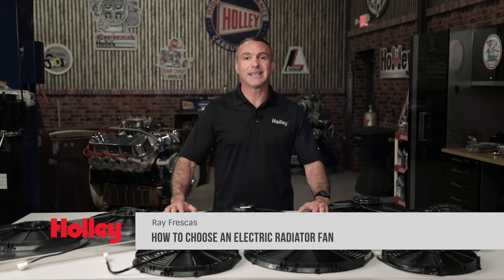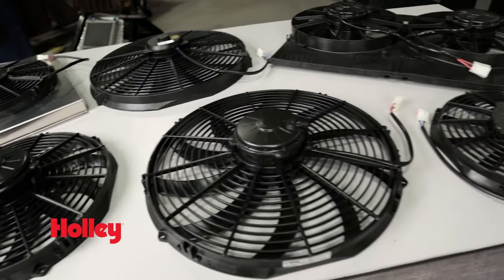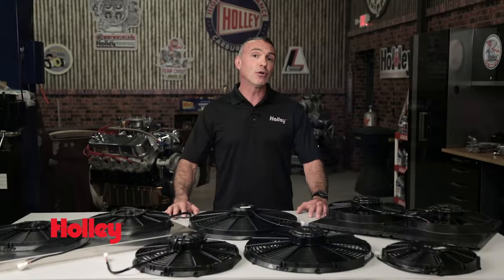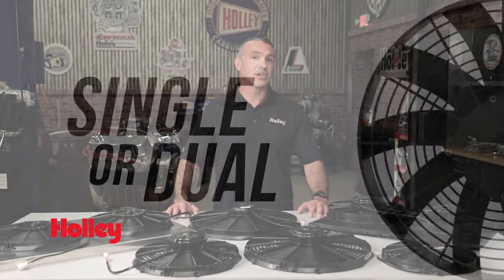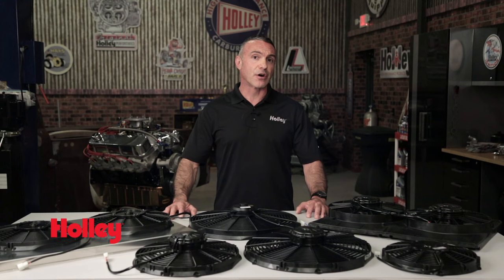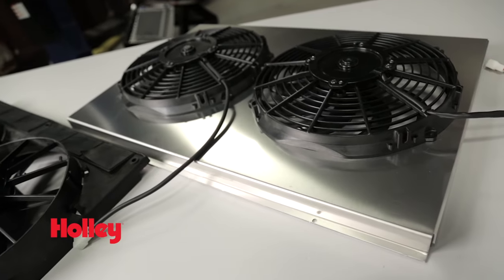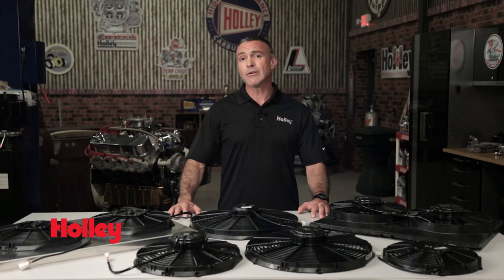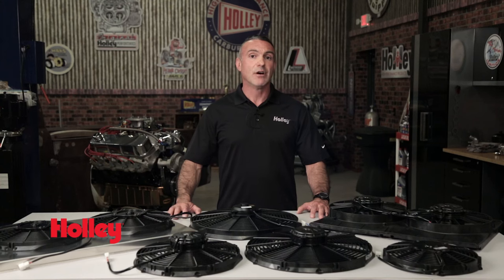How To Choose an Electric Radiator Fan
When making big horsepower on the street, keeping your engine cool is essential. Sitting in  heavy traffic with a high horsepower engine, a mechanical fan just won’t cut it. Mechanical fans rely on engine rpm and when sitting at idle, they just don’t spin fast enough to keep your engine cool. Mechanical fans also rob your engine of horsepower and fuel economy since they are driven off the crankshaft. They simply can’t compete with electrical fans when it comes to efficiency. A radiator only works if there is airflow through the radiator core. An electrical fan provides constant airflow even when the engine is idling, when your engine needs it the most and since they are electric, they do not affect engine horsepower or fuel economy.